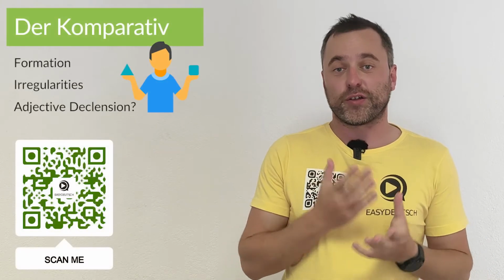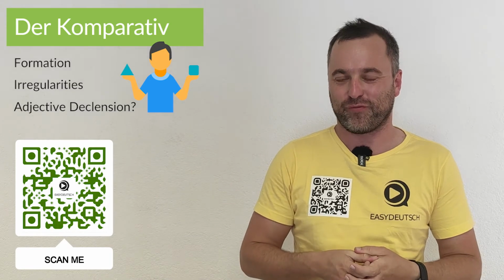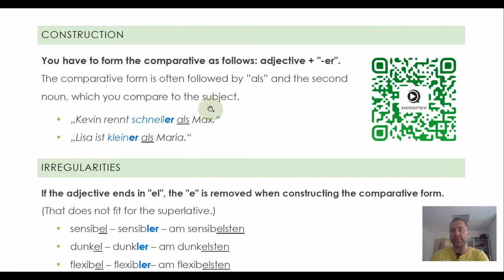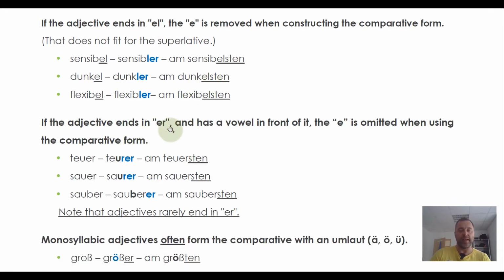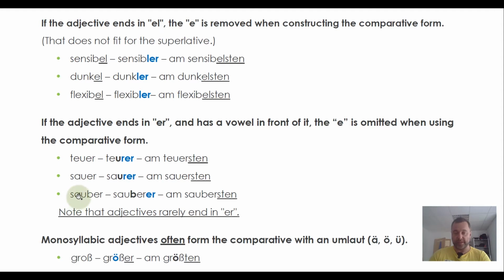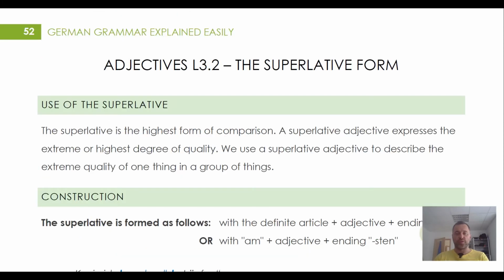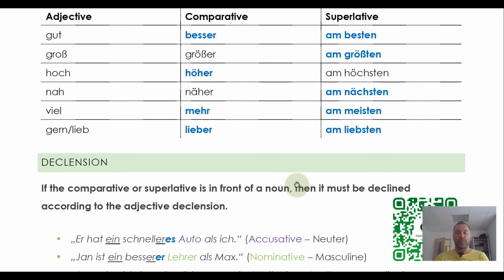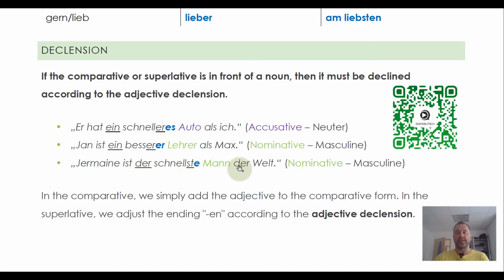German Adjectives L3.2 - Comparative Form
01:32 - The use of Comparative Form
01:58 - Formation of Comparative Form
02:46 - Irregularities
06:13 - Irregular Adjectives and Declension
07:37 - Adjective Declension

▬ Free Materials ▬▬▬▬▬▬▬▬▬▬

▬ My mission ▬▬▬▬▬▬▬▬▬▬